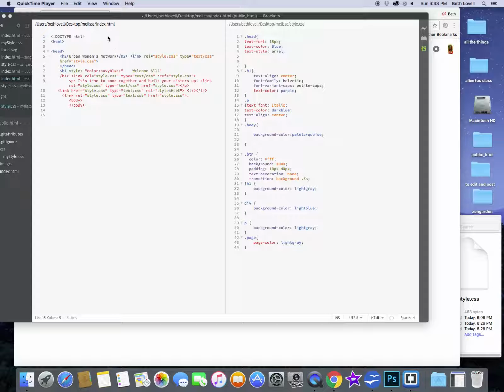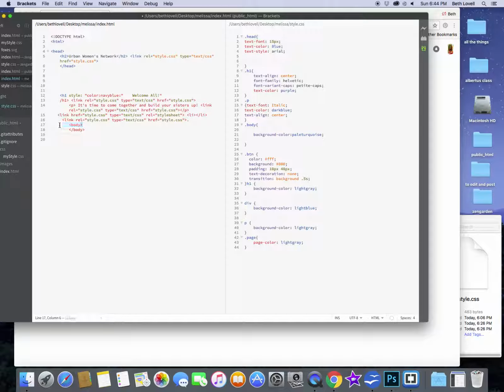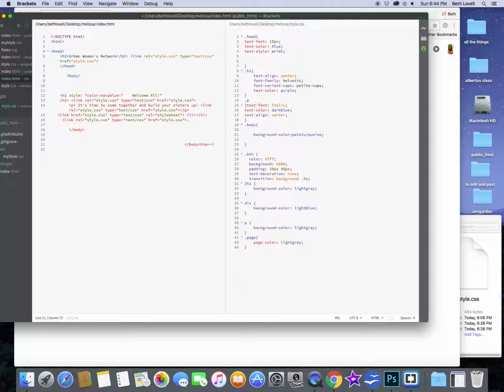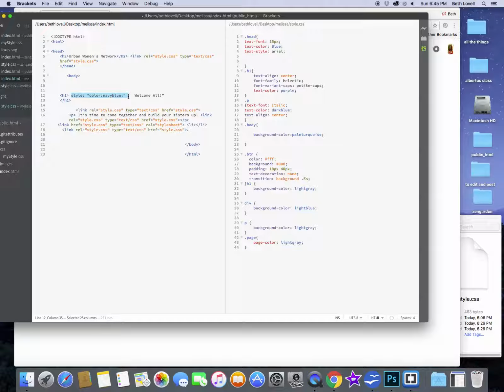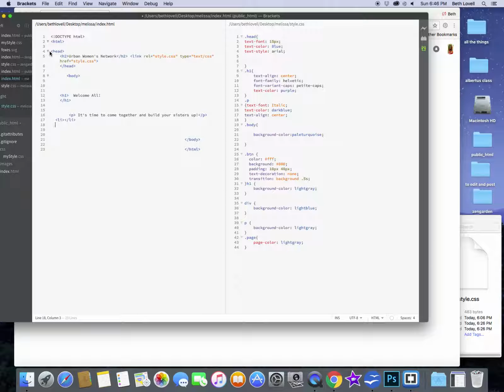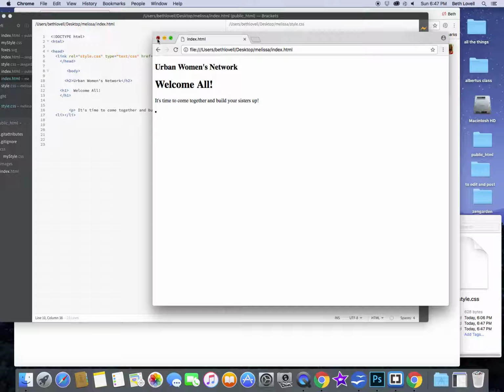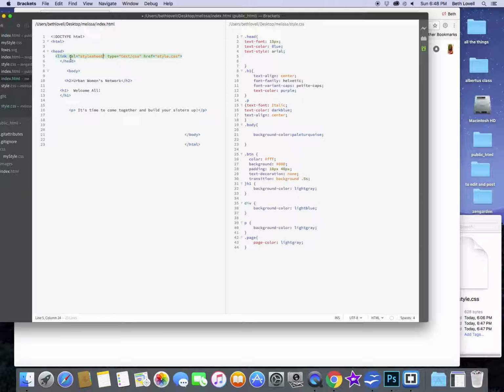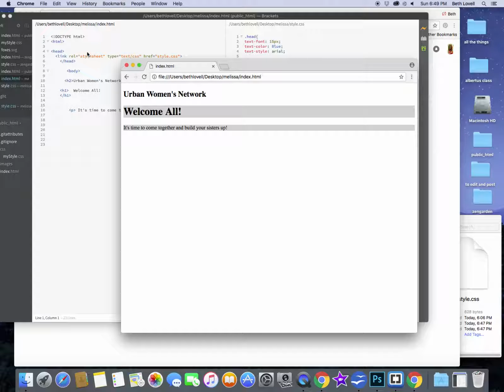Fixing index.html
Video for CIS 383 at Albertus Magnus College